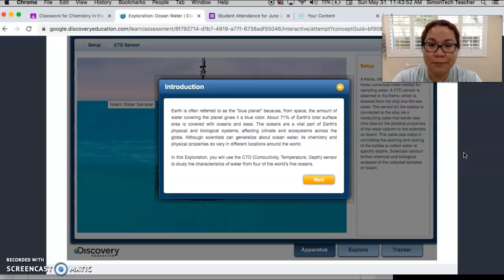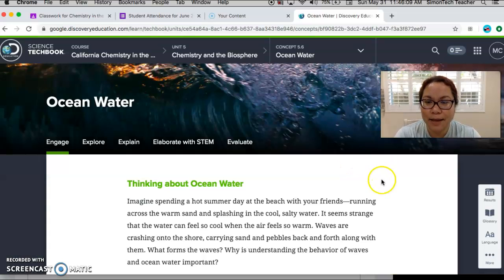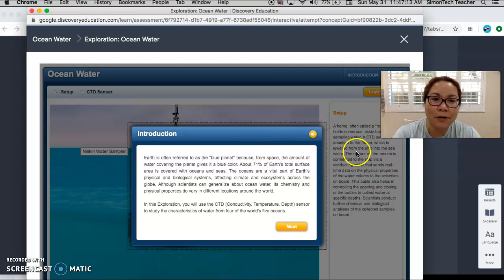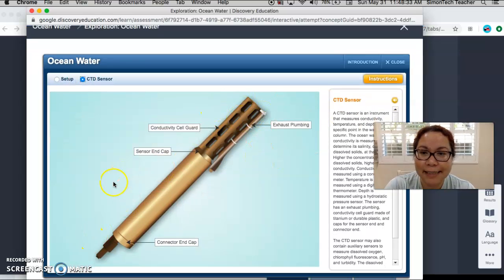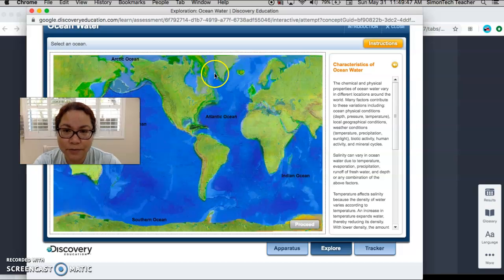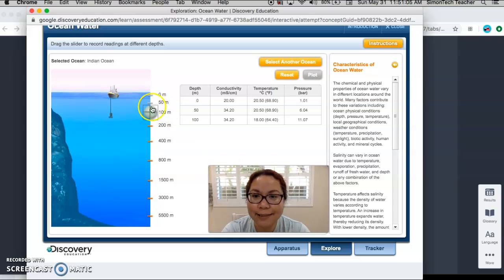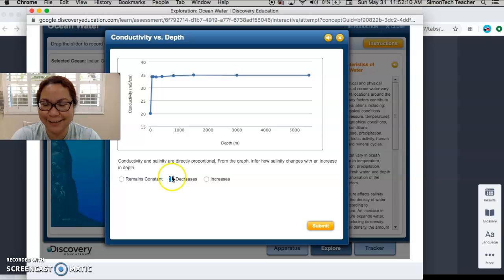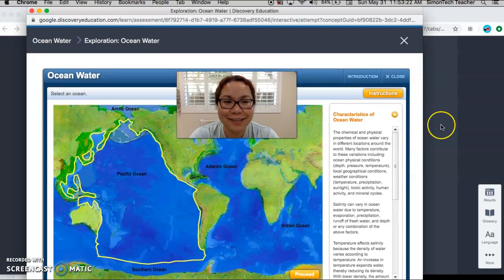Week 9 Assignment Instructions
Curriculum from Discovery Education Chemistry in the Earth System.